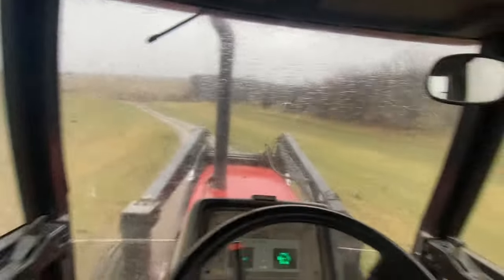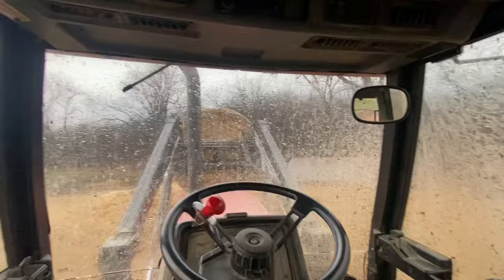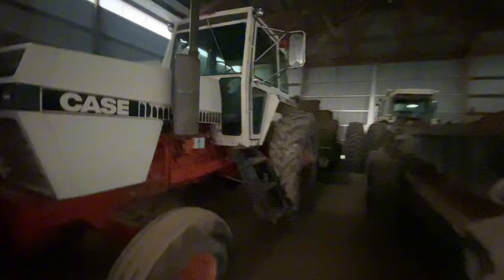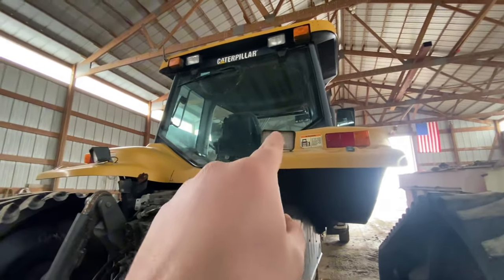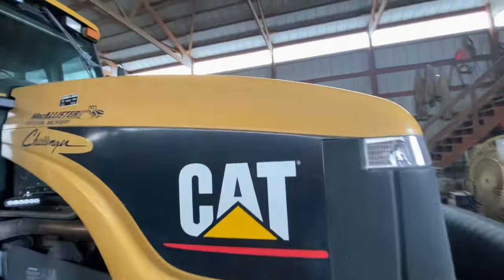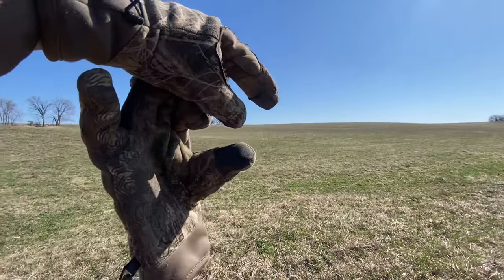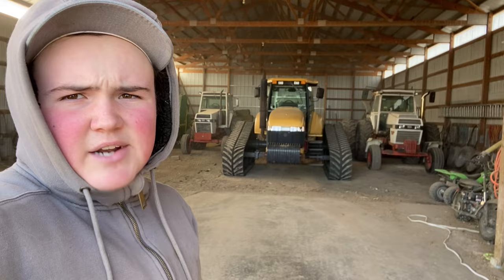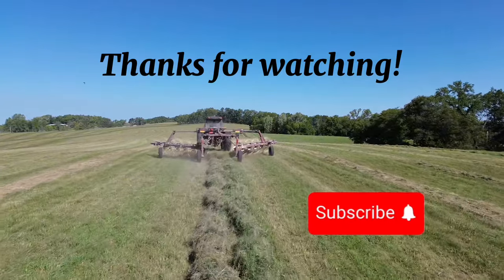Rainy days, tractors, and fencing!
Rainy days, tractor work inside, and electric fencing.